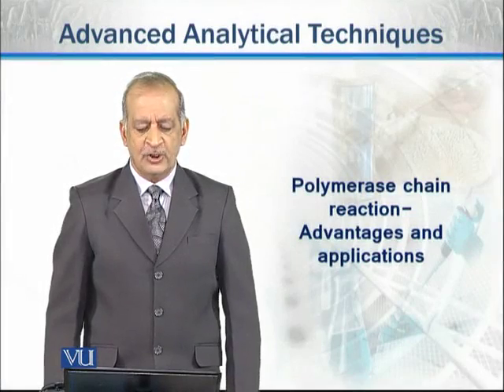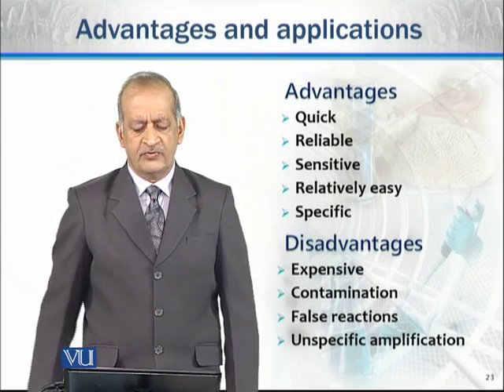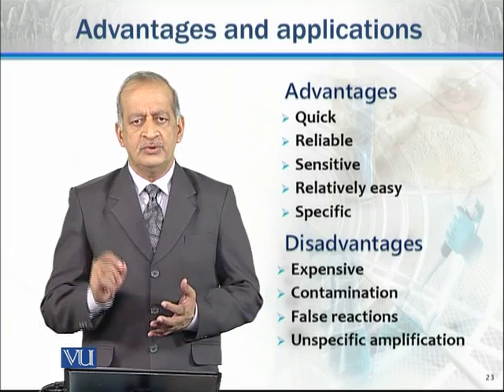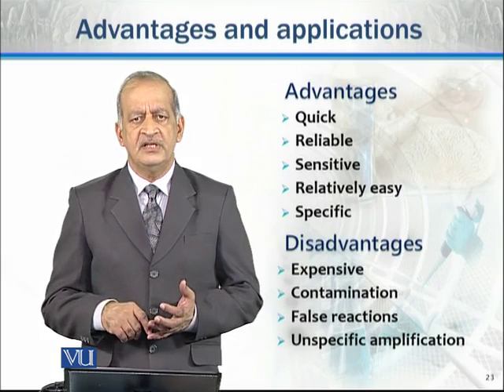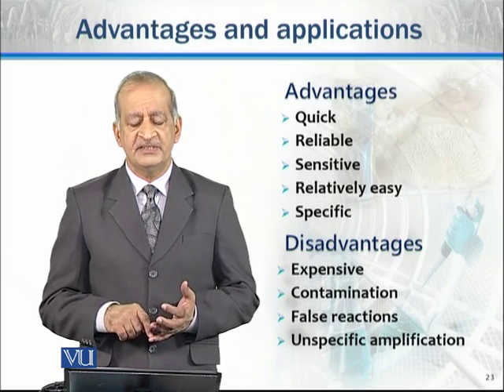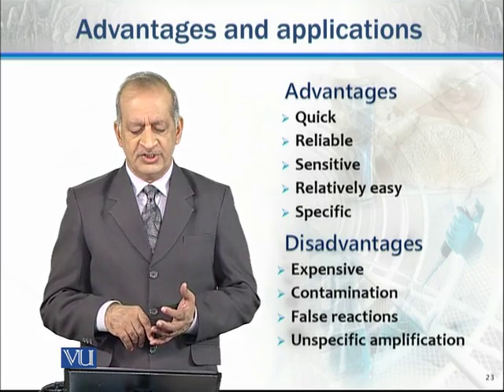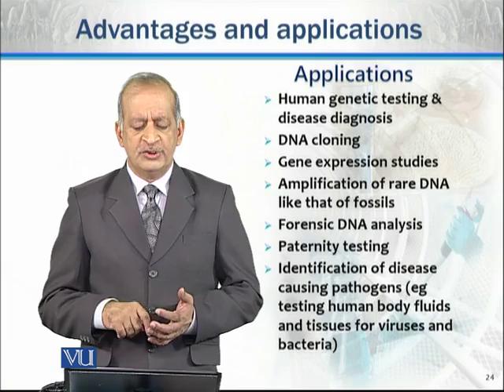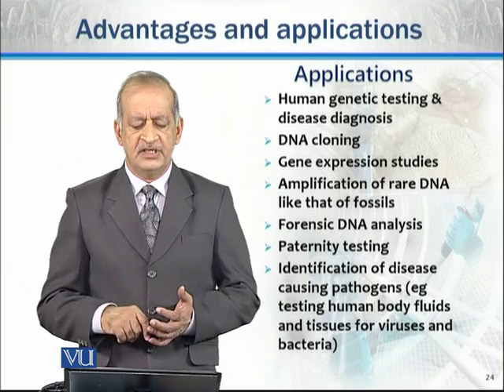ZOO731_Topic029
Topic: 29